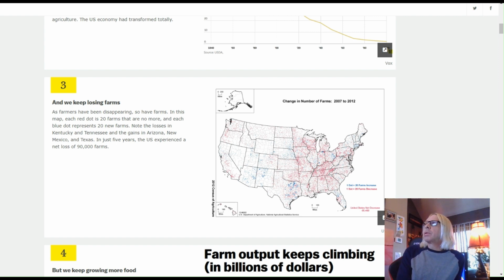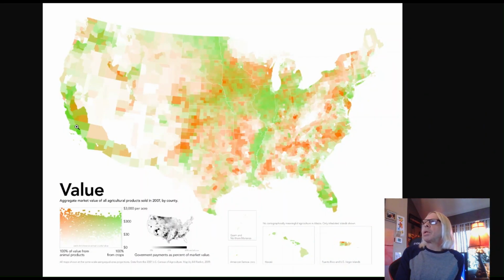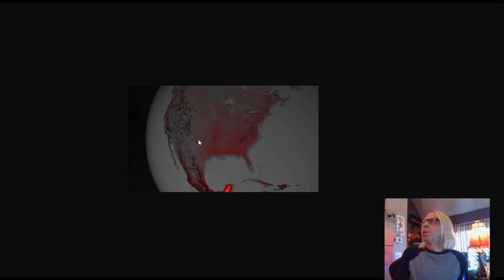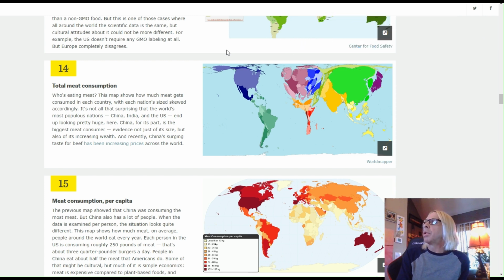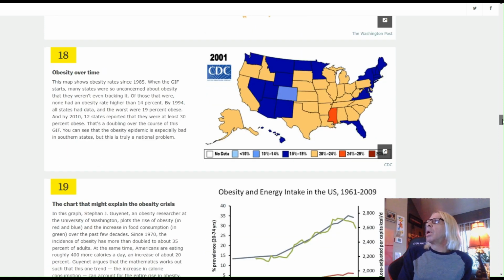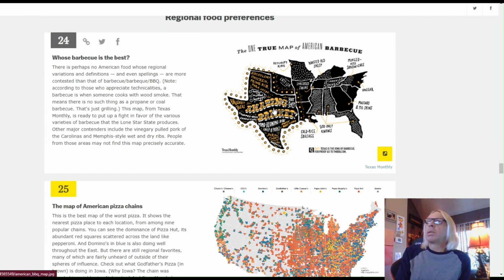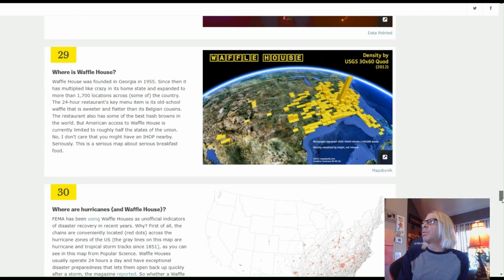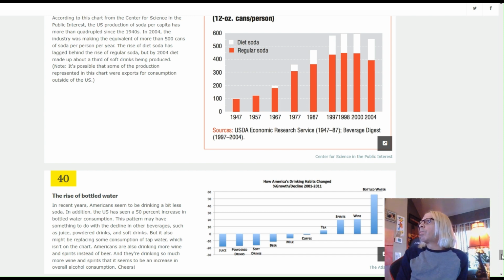FOOD-MAPS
America's Strange Food Geography.